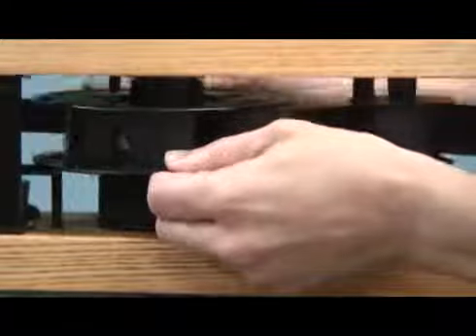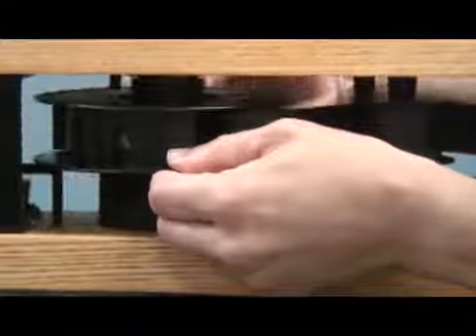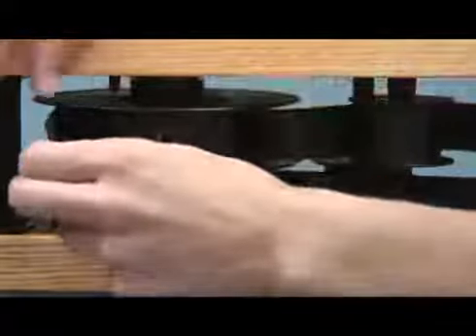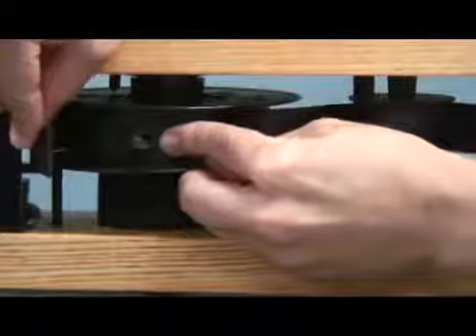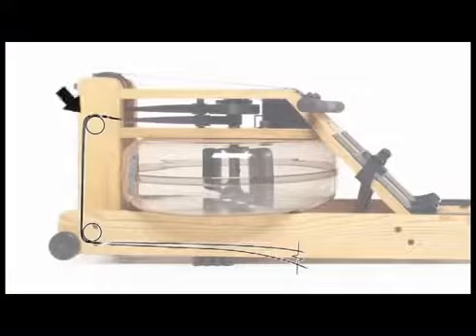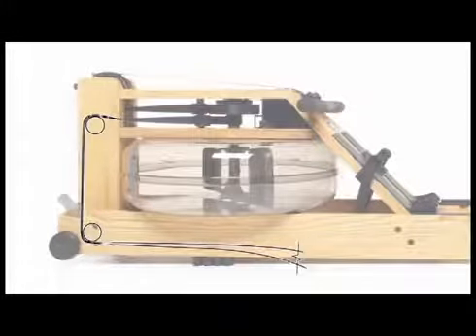WaterRower Polska - Instrukcja wymiany rączki w wioślarzu wodnym WaterRower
Zapraszamy do zapoznania się z filmem instruktażowym na temat wymiany rączki wioślarza wodnego.